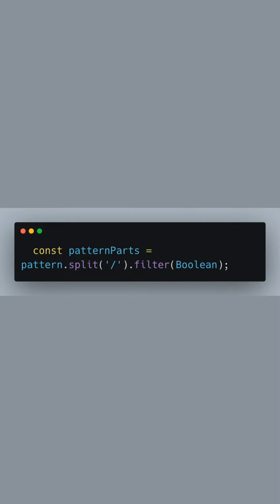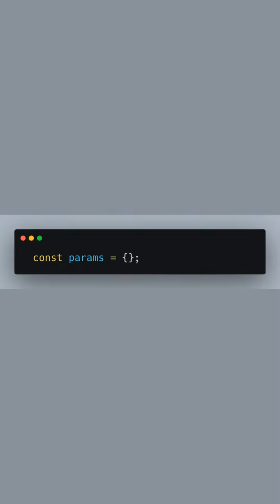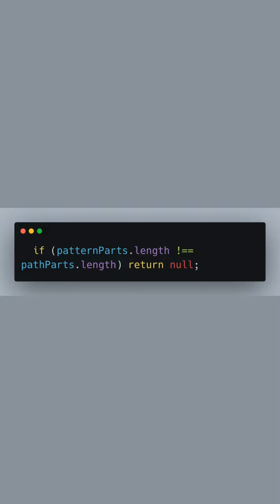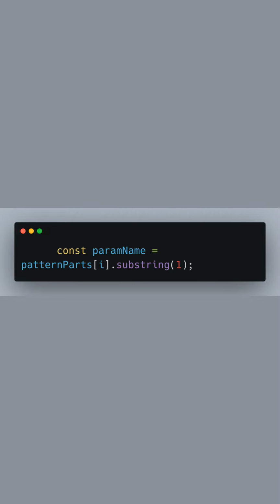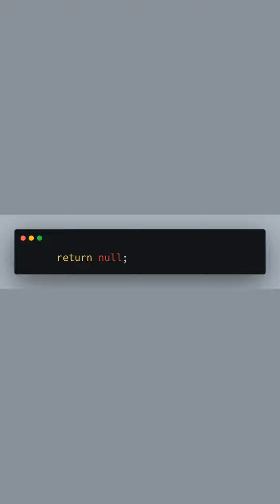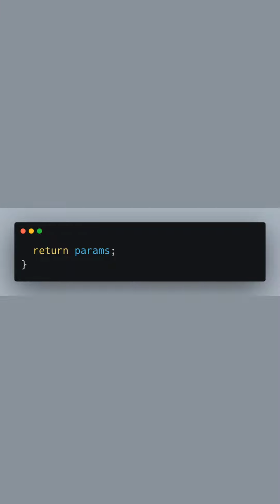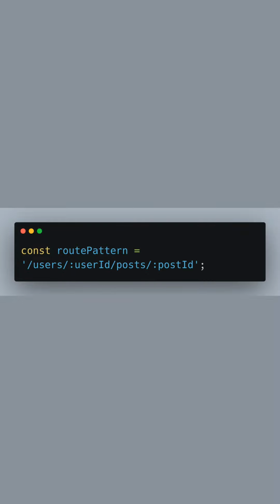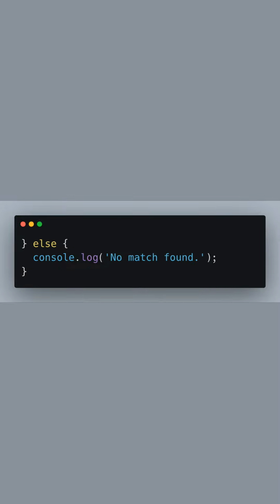Master Param Path Matching in JS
Create a Parameterized Path Matcher in JS ⬇️

- Understand URL parsing
- Learn pattern matching
- Master parameter extraction
- Enhance JS programming skills